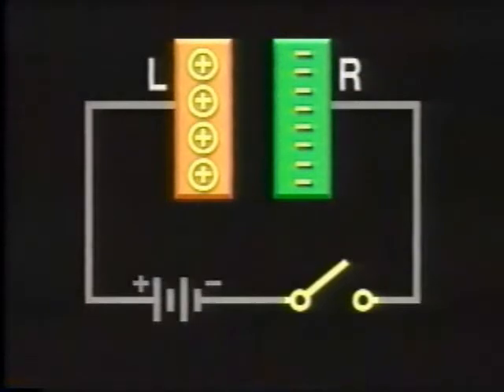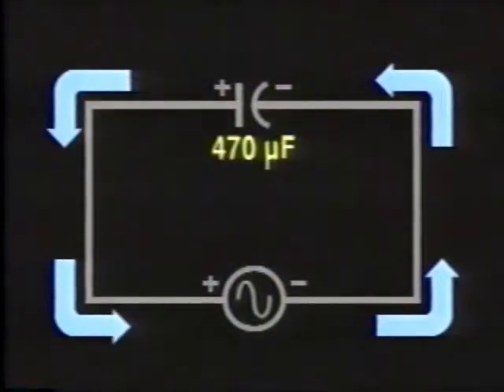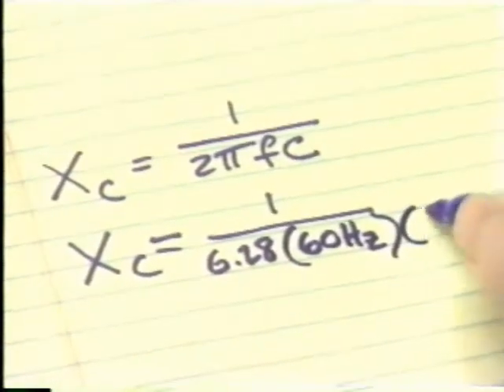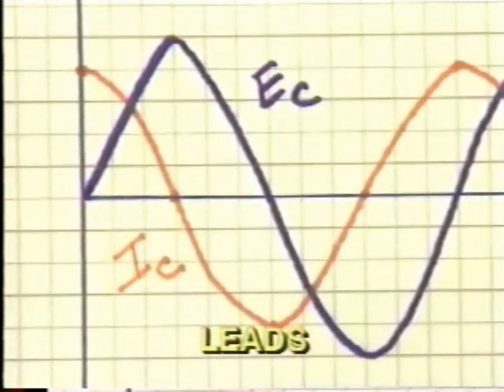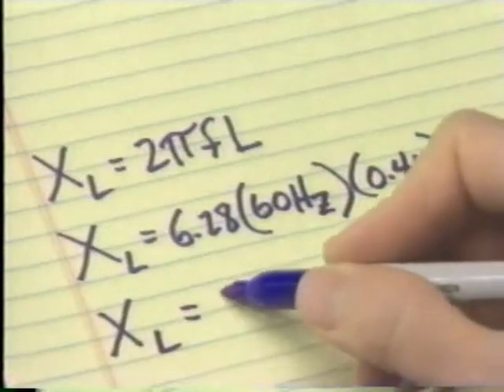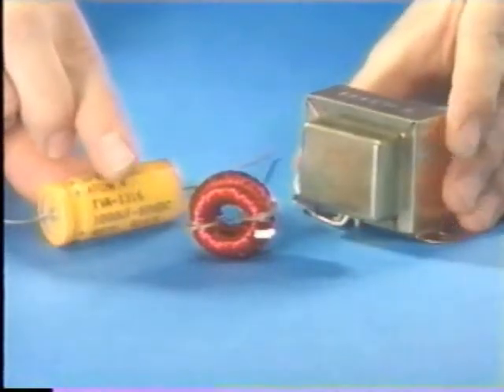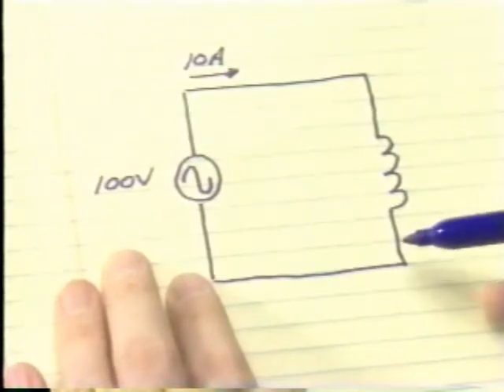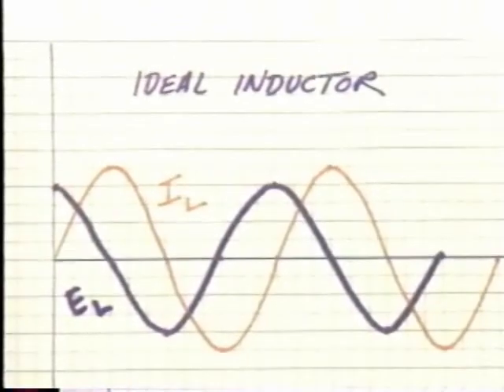99 21 Alternating Current Fundamentals 5 Reactance & Electrical Power 28min color